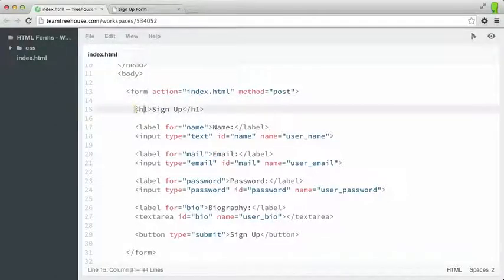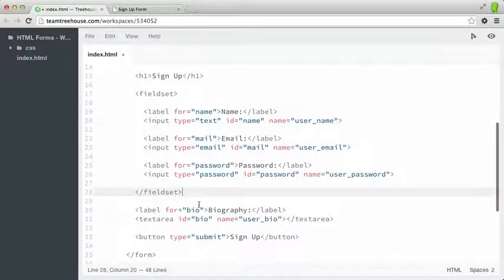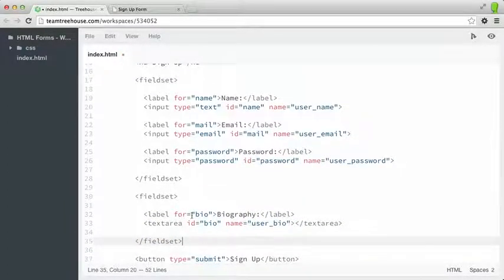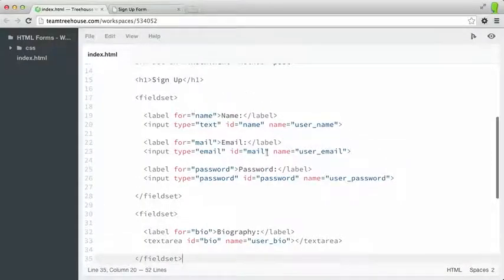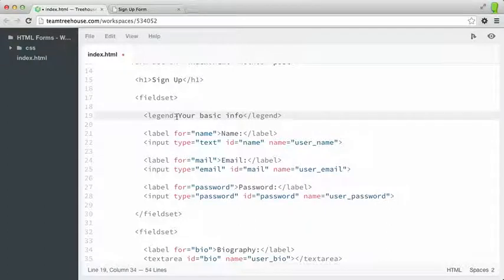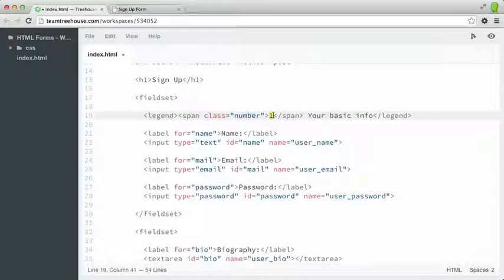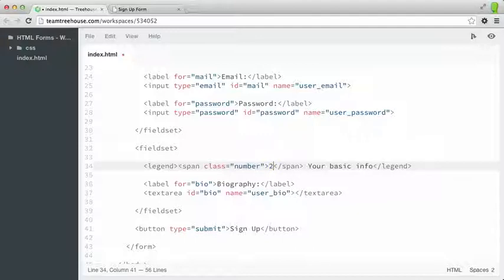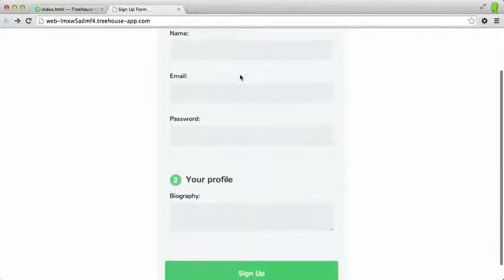HTML - Fieldsets and Legends